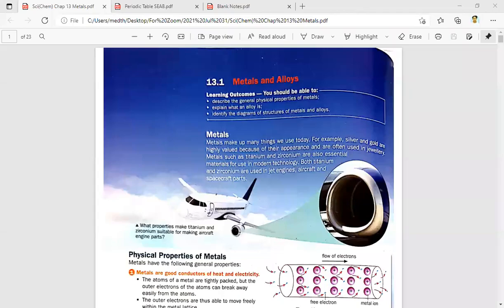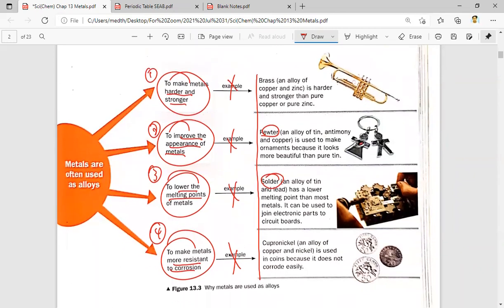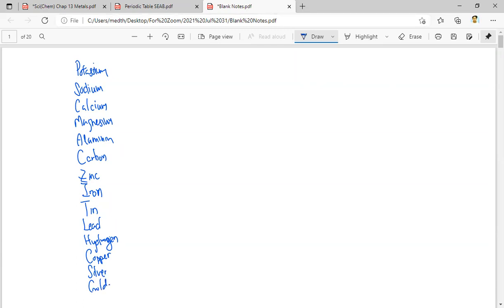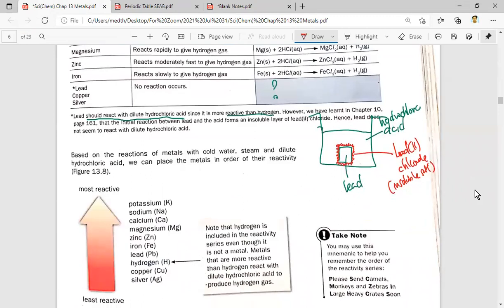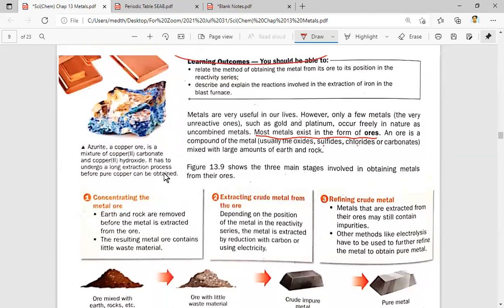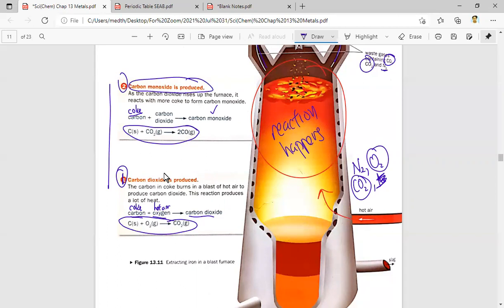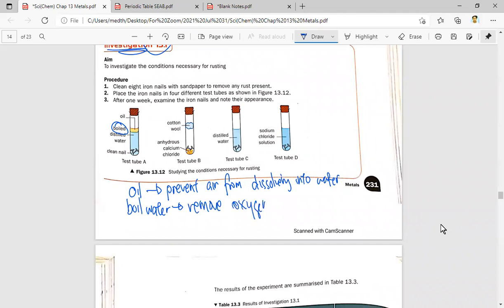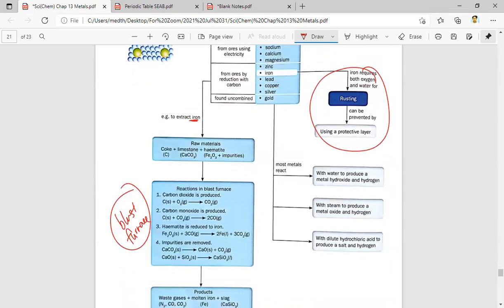Chap 13 - Metals